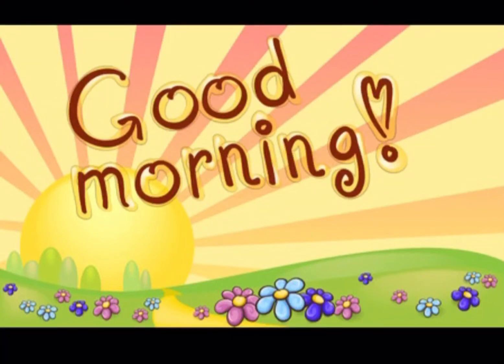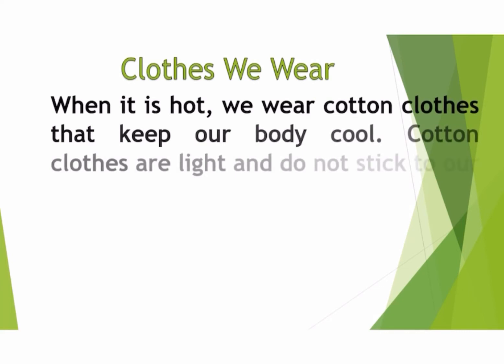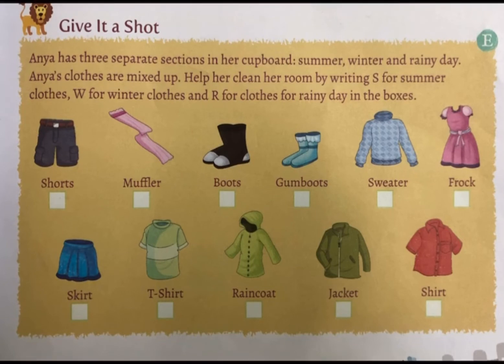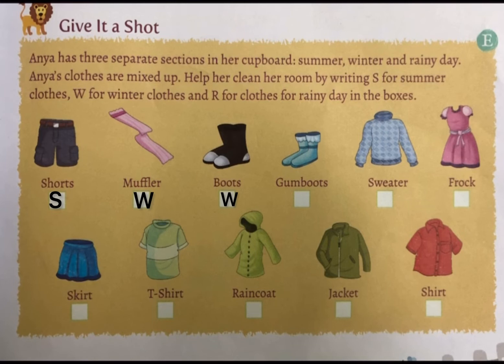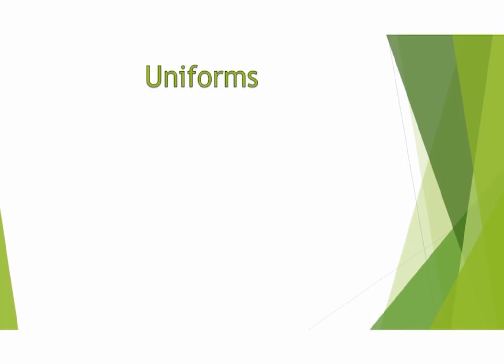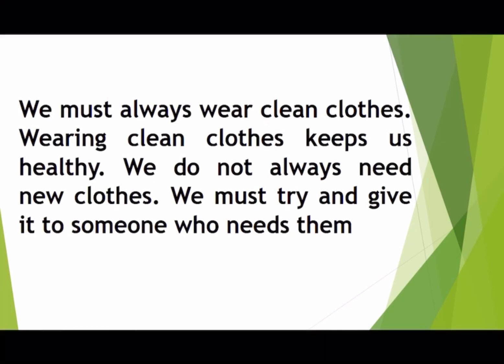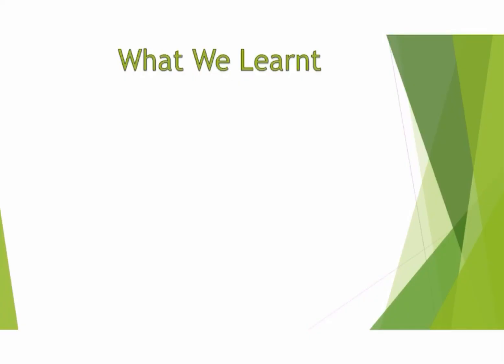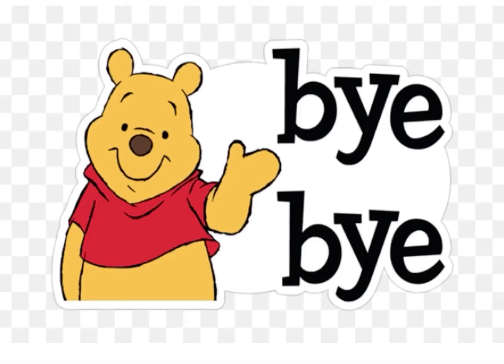Lesson-8 Our Clothes 2